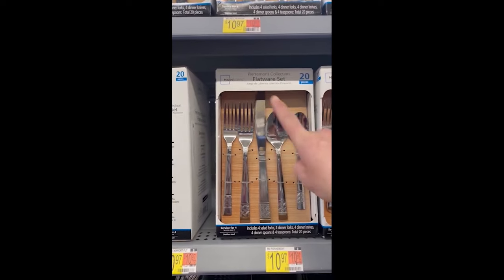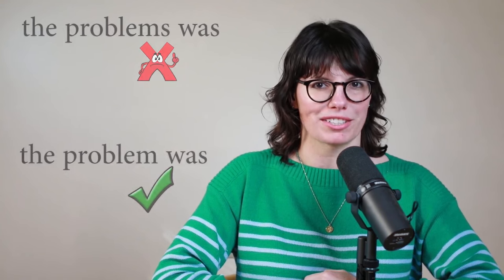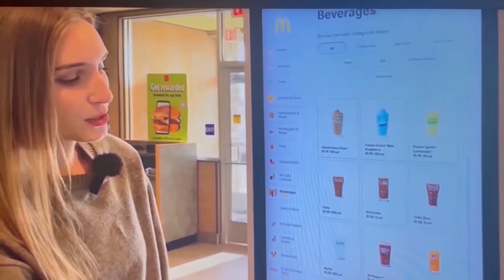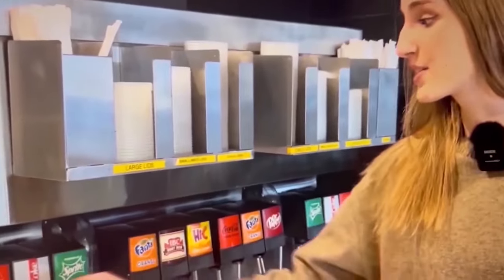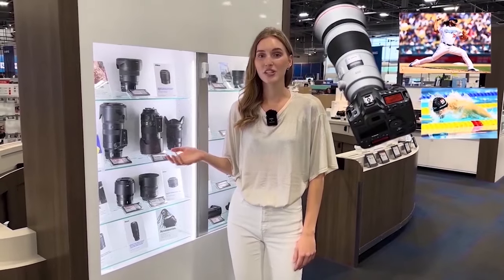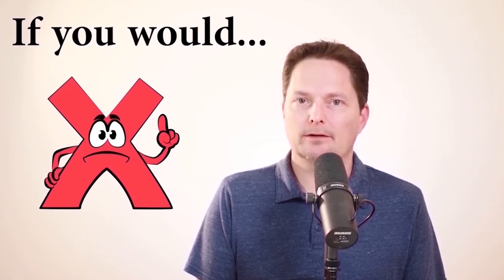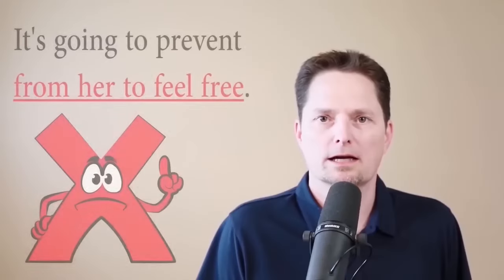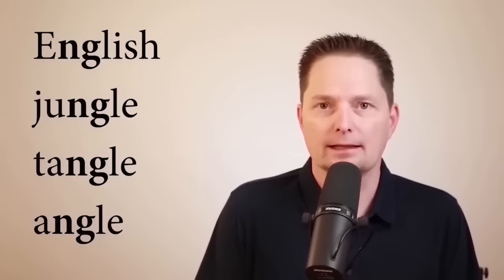EXPAND YOUR VOCABULARY / LEARN ENGLISH GRAMMAR / IMPROVE YOUR PRONUNCIATION / AMERICAN ENGLISH